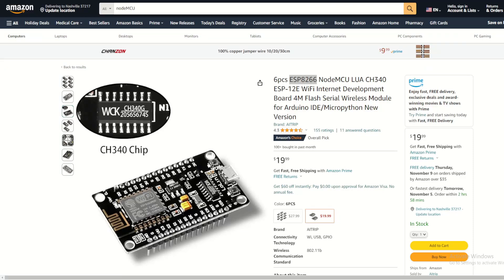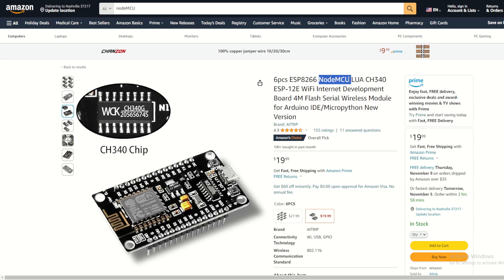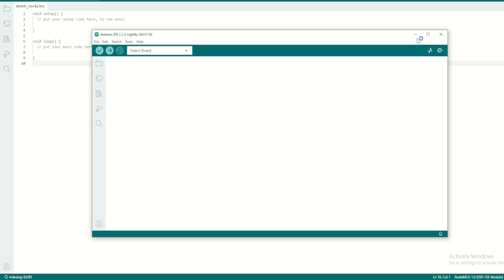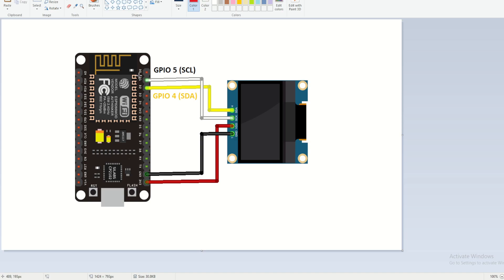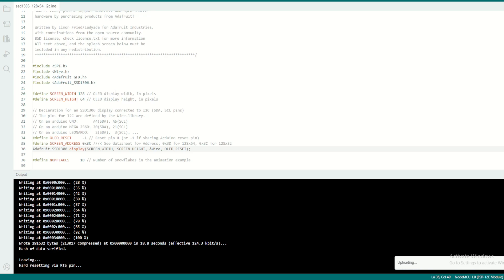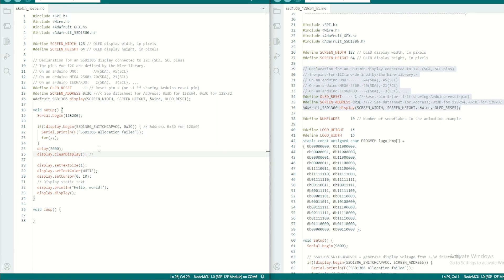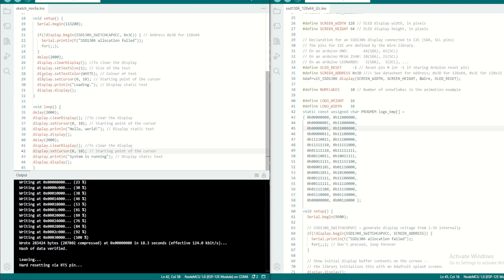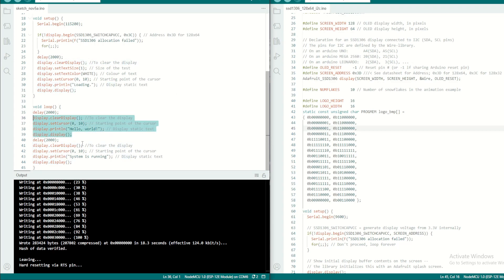NodeMCU esp8266 wifi module interfacing with OLED 128x64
Description:
Welcome to our step-by-step tutorial on interfacing a NodeMCU ESP8266 WiFi module with an OLED 128x64 display! In this comprehensive guide, we'll walk you through the entire process, from setting up the hardware to writing and uploading code. Whether you're a beginner or an experienced developer, you'll find this tutorial helpful.

🔧 What You'll Learn:

Introduction to NodeMCU ESP8266 and OLED 128x64 display.
Wiring connections and components needed for this project.
Library installation for the NodeMCU and OLED.
How to program the NodeMCU using the Arduino IDE.
Displaying text and graphics on the OLED screen.
Creating a simple IoT project with WiFi connectivity.
By the end of this tutorial, you'll have a solid understanding of how to create your own projects using NodeMCU and OLED displays. Plus, you'll be able to explore various possibilities, from IoT applications to data visualization.

🔗 Helpful Links:
NodeMCU ESP8266
OLED 128 x 64
Arduino IDE & Hobby Kit

We're here to help you on your NodeMCU and OLED display journey. 🚀